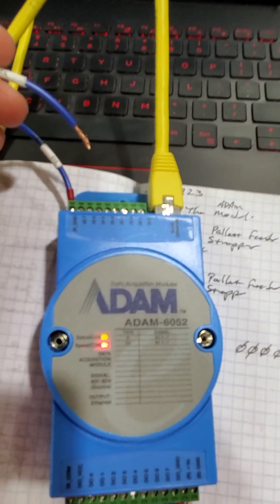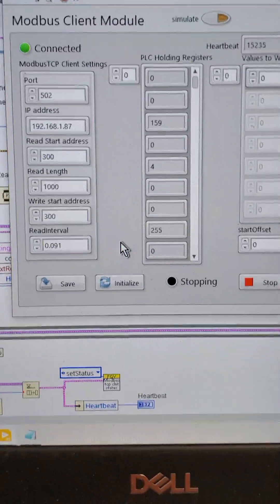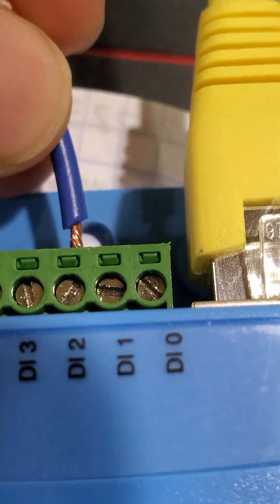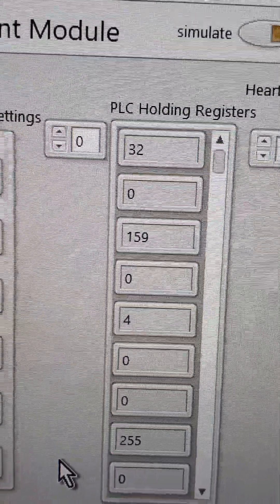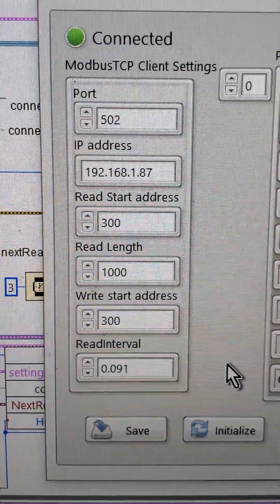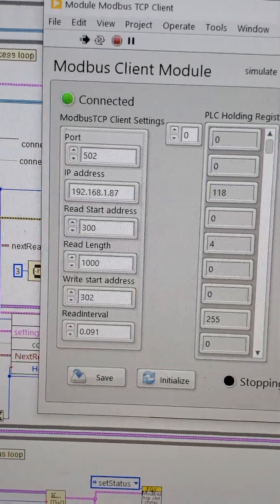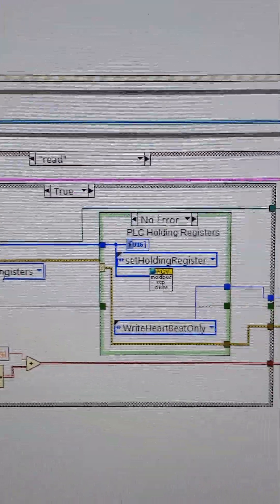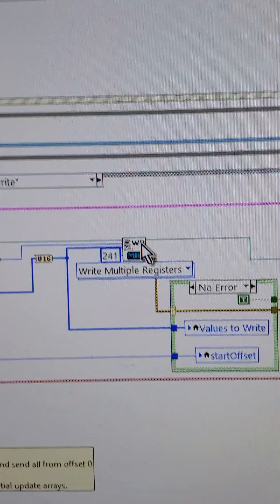Adam 6052 modbus comm using Labview library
Advantech Adam 6052 is an 8 input and 8 output module that can communicate using modbus tcp. there is an unofficial NI modbus library. This video shows the result of communication using the library from the client side